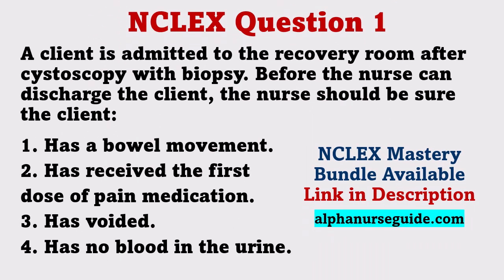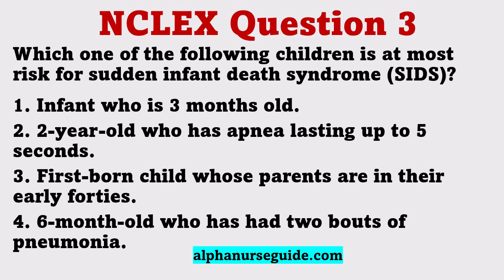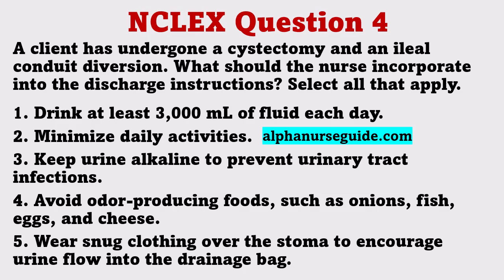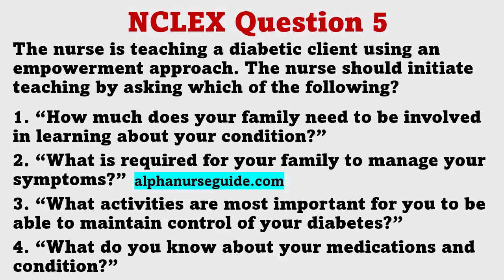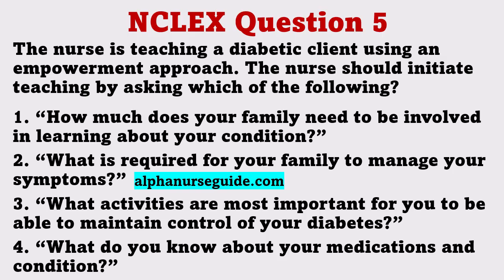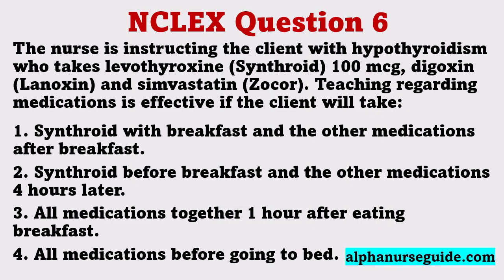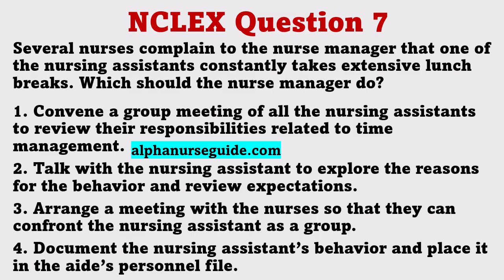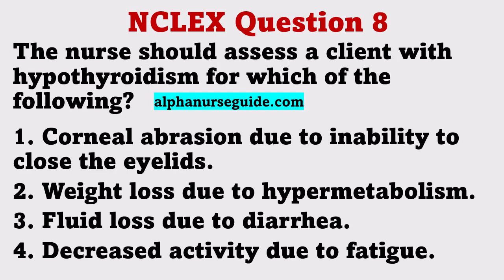10 NCLEX RN Questions and Answers with Rationales | NCLEX RN Review